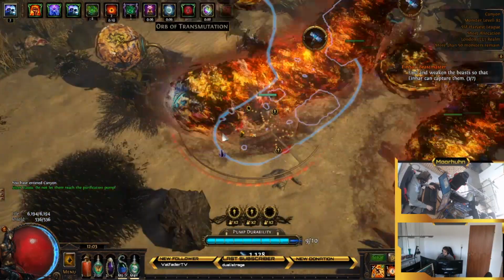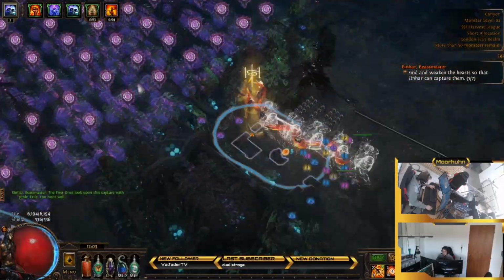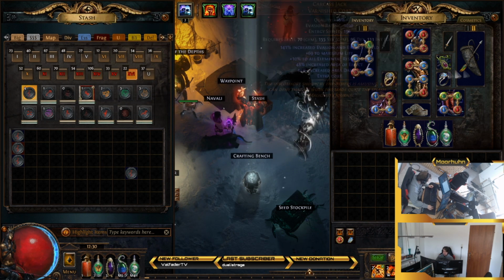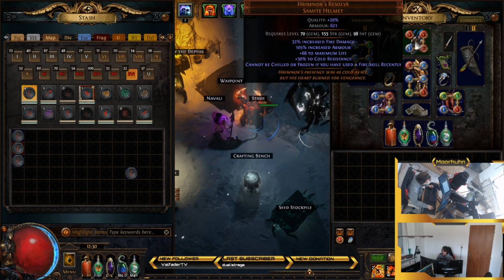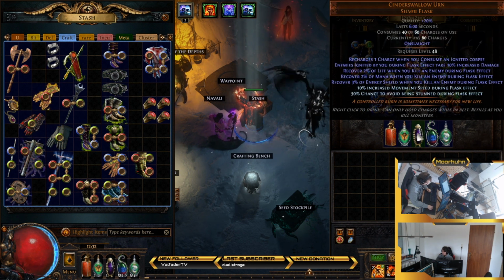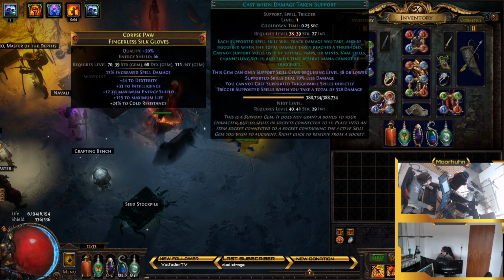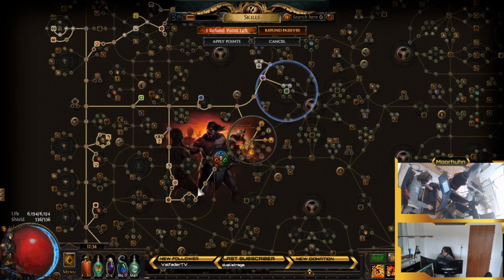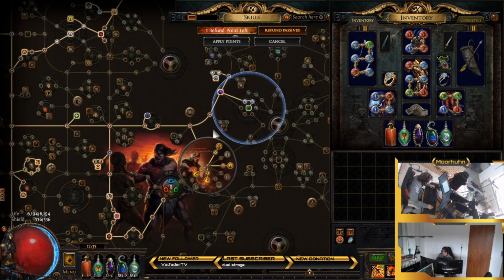Infernal Cry Blade Vortex Chieftain (First view to the updated Elementalist)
today I want to talk about my infernal cry chieftain.
The elementalist with the same base Idea had too many issues to fix so I recreated the character as Chieftain